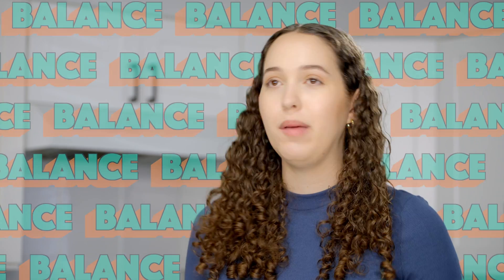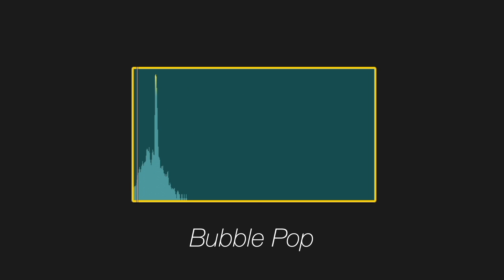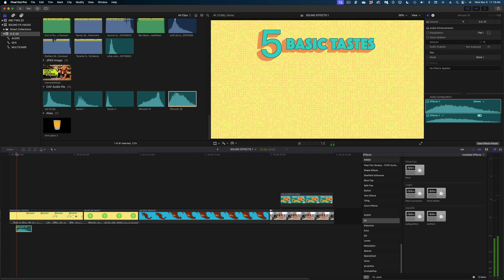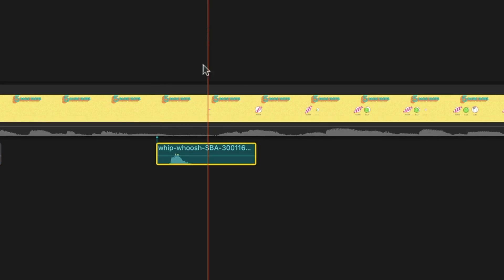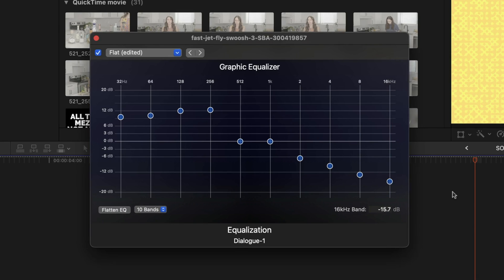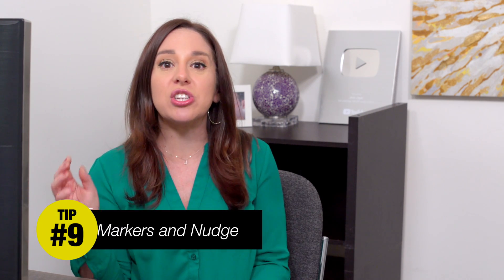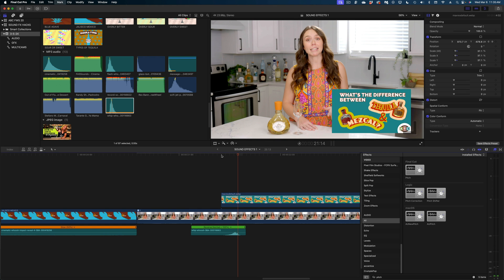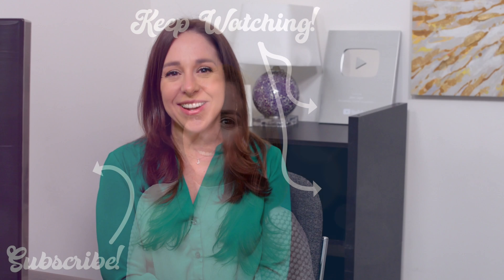Sound Effects for Final Cut Pro | 10 SFX EDITING TIPS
Add a little something extra to your videos and animations with Sound Effects in Final Cut Pro! In this video, I'm going to show you how to perfect the timing, placement, pitch and sound of your sound effects to make your motion graphics pop.  Plus I'll show you how to get a bunch of free sound effects for FCP!

Check out ABC Fine Wine and Spirits channel here: @ABCFineWineSpirits

to learn more get Final Cut Rock Star and Apple Motion!